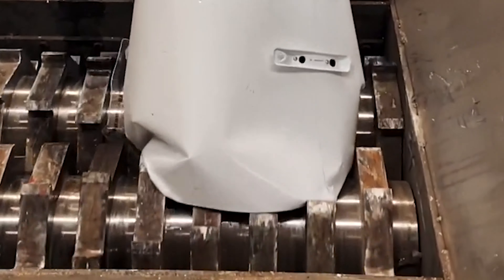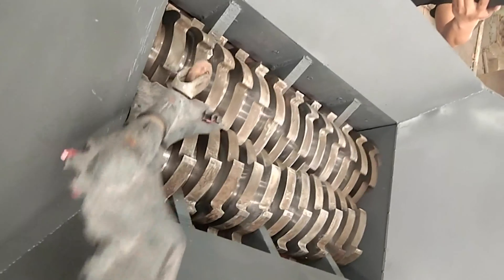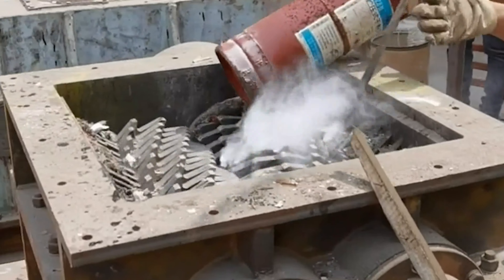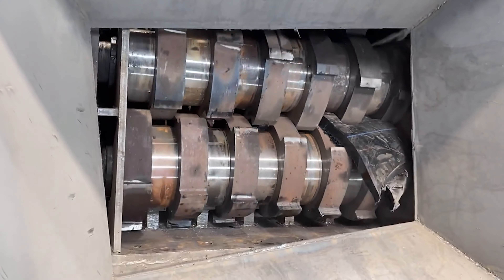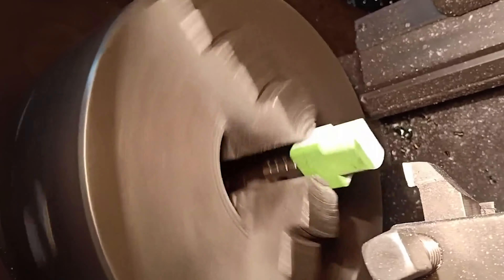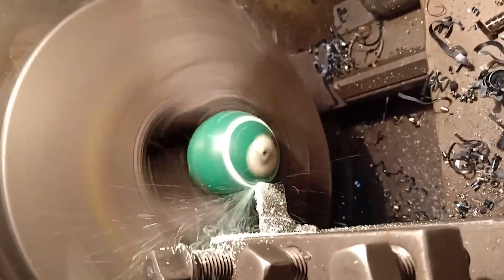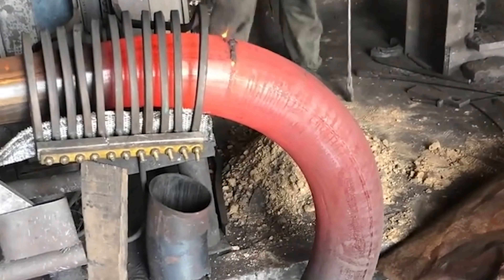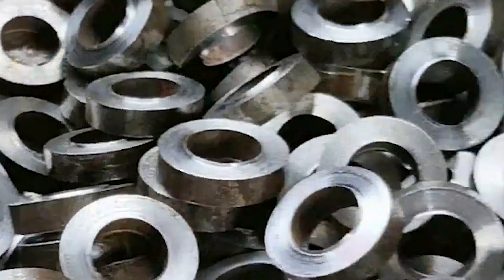A moment of wonder ❗️If I didn’t witness it with my own eyes, I would not believe